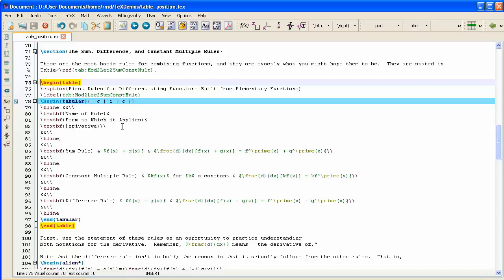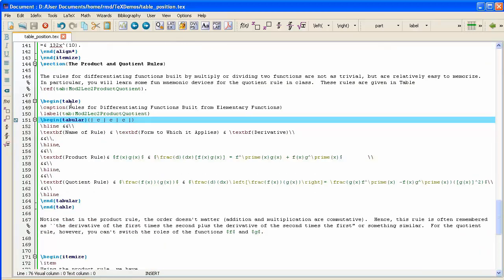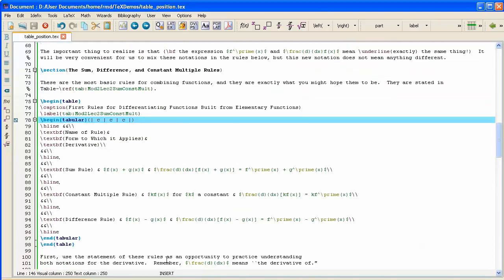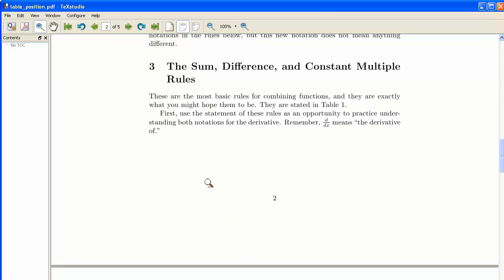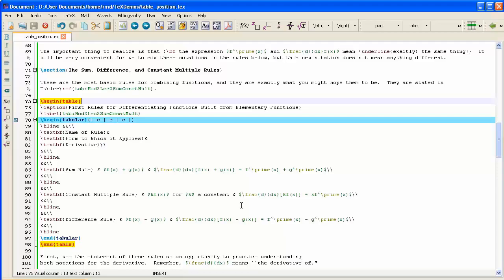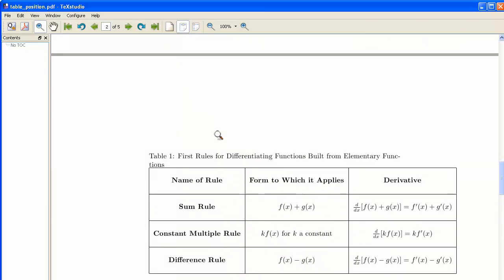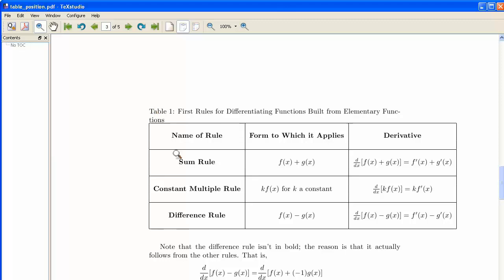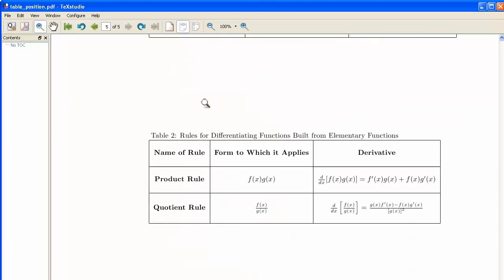LaTeX: Using the Table Environment